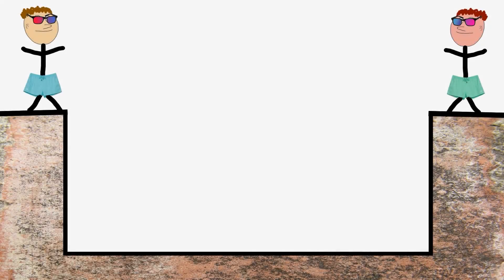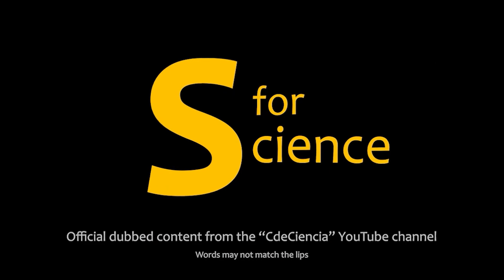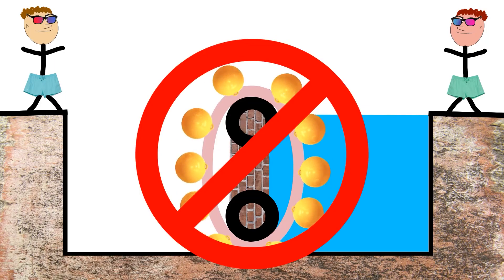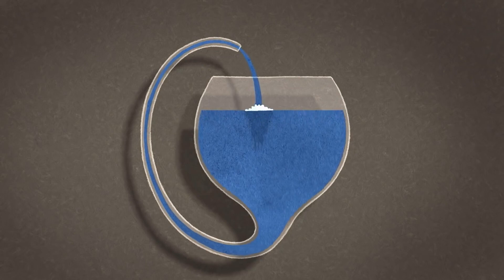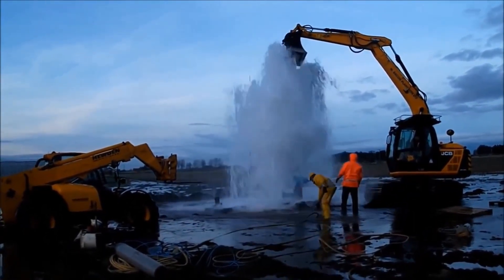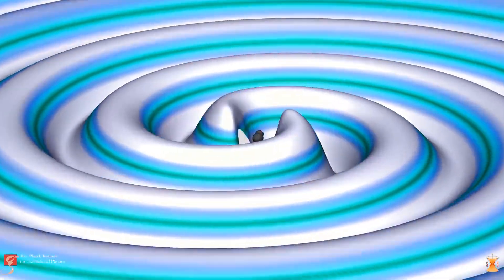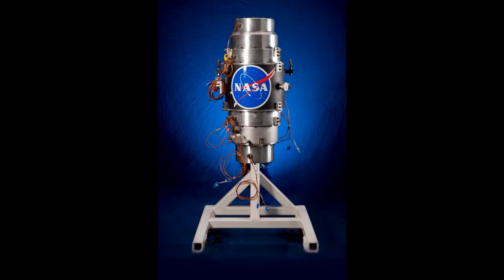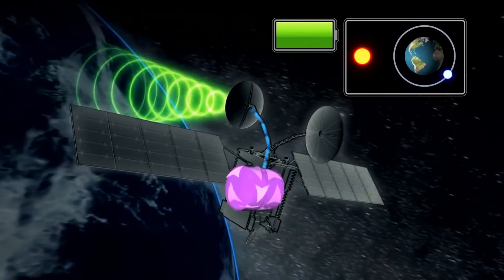How to create free energy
Is free energy a real thing? In this video, we explore this topic that seems to defy the laws of thermodynamics.